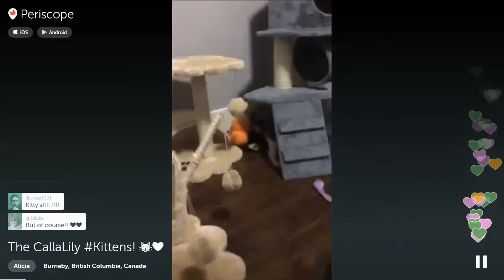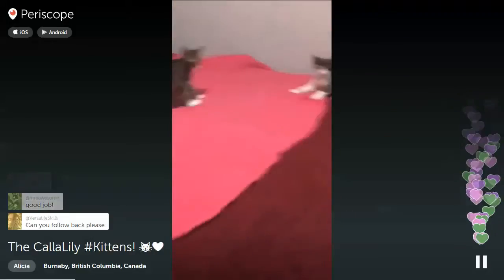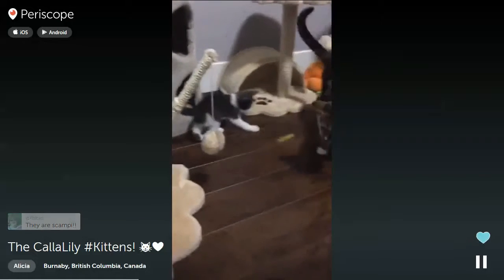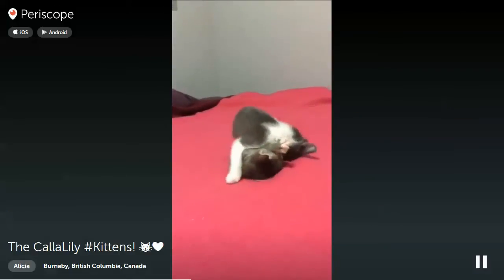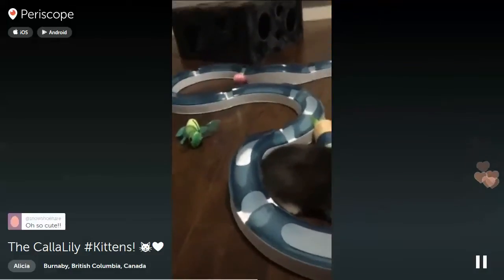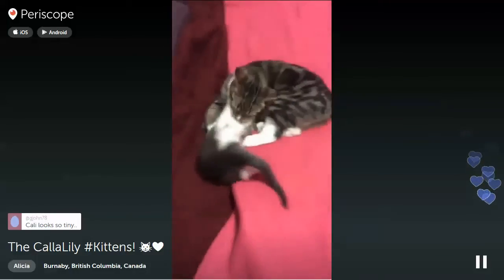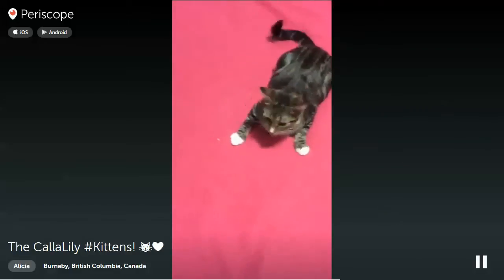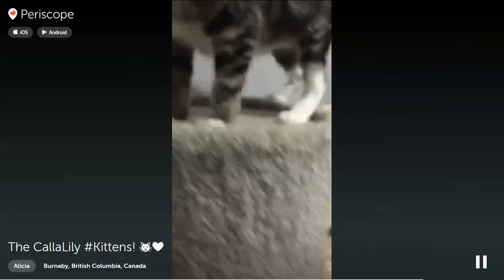Calla Lily and her babies 20:02 PDT 2015-10-25